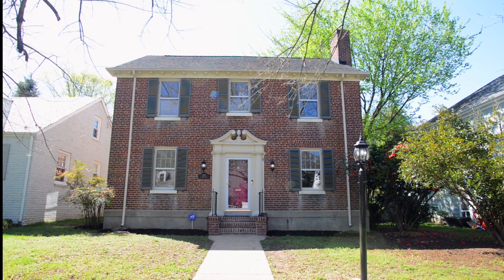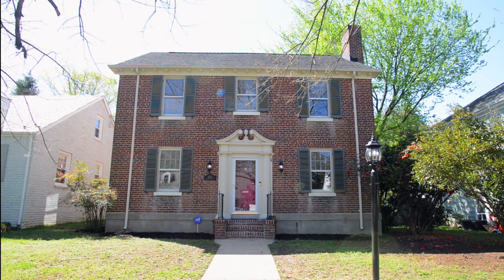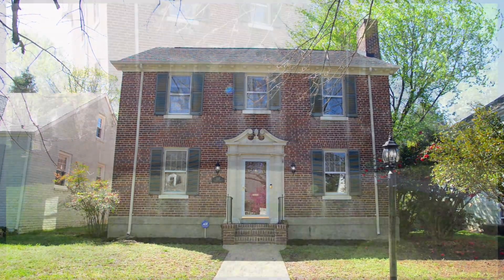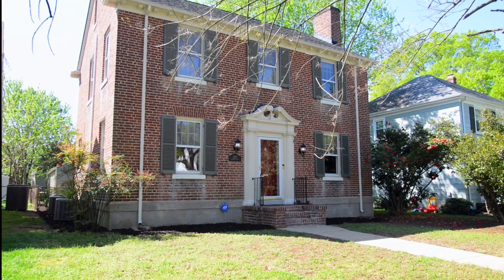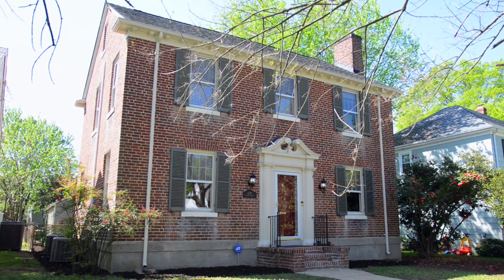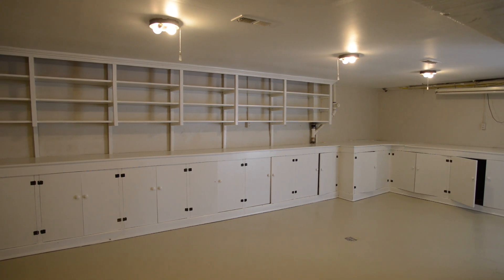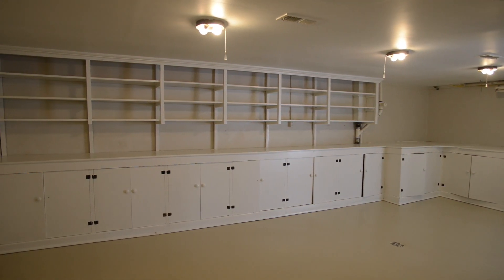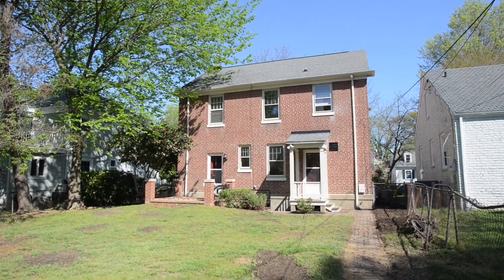1237 Warren Ave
1237WarrenAve.com